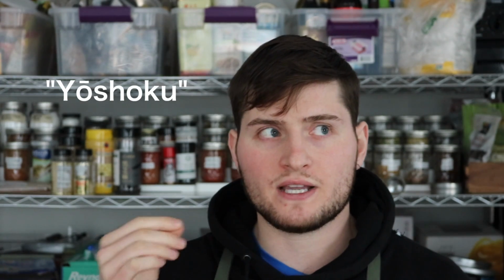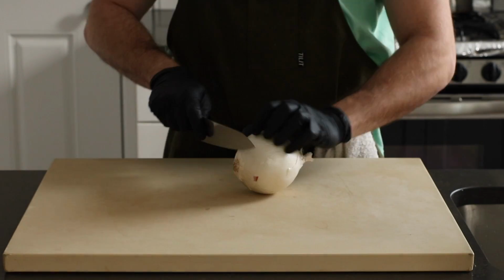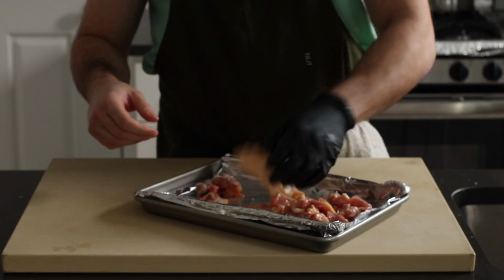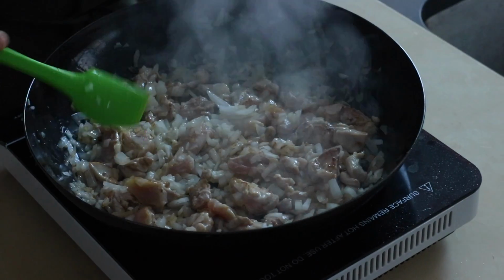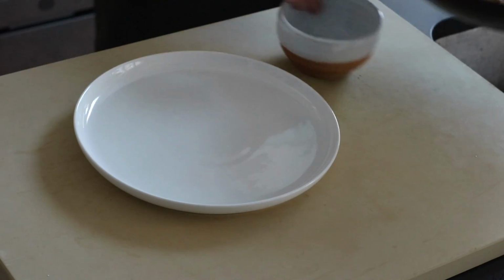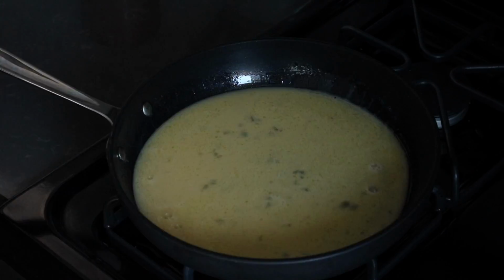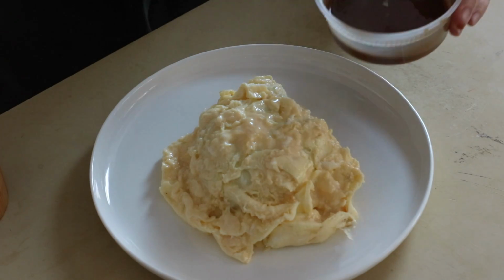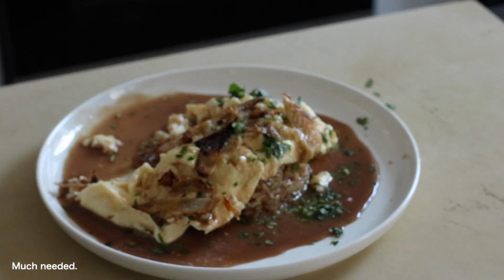My Attempt At Omurice (Japanese Omelette)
Chicken fat, shmaltz, animal butter… whatever you want to call it, Japanese Omurice has it. Okay, I understand that when you hear “chicken fat” you might not get too excited; afterall it does sound sort of gnarly (the bad gnarly.) Let me assure you, once your teeth sink into this take on Japanese Omurice, a chicken fatty rice pile topped with silky eggs, you’ll be a happy little boy and/or girl.

I first came across this dish at a diner in Tokyo on a trip to Japan a couple years ago. As with most culinary things in the Japanese culinary cannon, this dish is simple yet complicated in it’s detail and technique. As stated in the video, there’s a handful of different ways to make this dish. The way I make it is likely different, and most definitely not as finessed as the Japanese chef behind the flat top who’s been cooking this dish for 30 years. However, what I can tell you with confidence is that if you follow along, I know you can make your own delicious Omurice at home, no problemo. Get after it! 🤘🏻Adam

OMURICE (CHICKEN + EGG RICE)

2 Chicken Breasts, skins off, deboned
1 cup Demi Glace (reduced veal stock) or other sauce of choice *see my video to make your Demi Glace
¼ cup Parsley, chopped
1 large White Onion, diced
½ stick Unsalted Butter, cut into chunks
2 cups White Rice, preferably day old rice
1 tbsp Dark Soy Sauce, optional
4 eggs
1-2 tbsp Water

A FEW ARTICLES FOR YOU CURIOUS HUMANS…